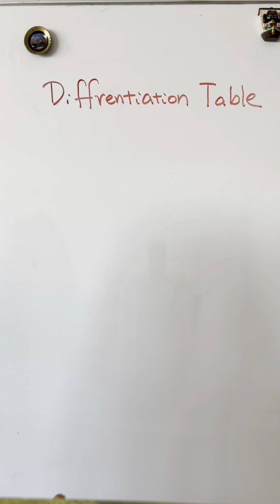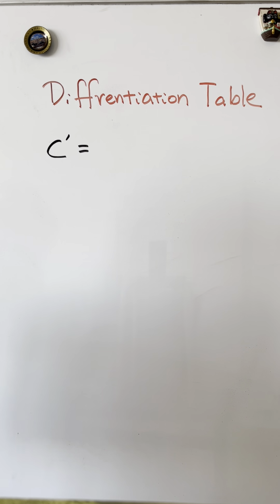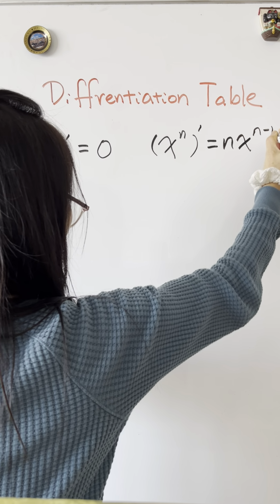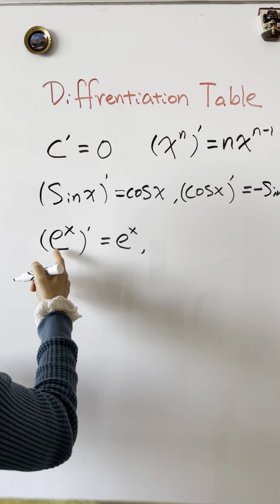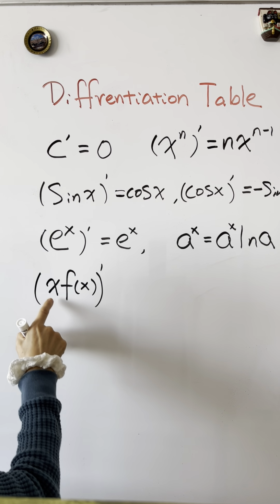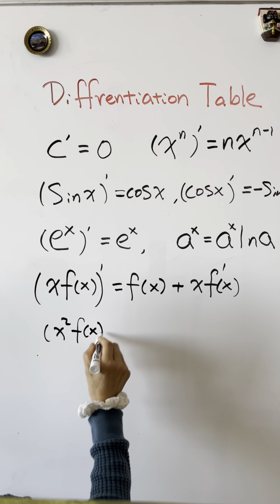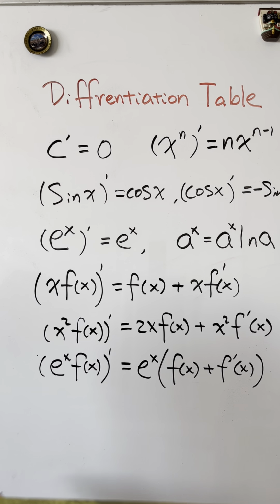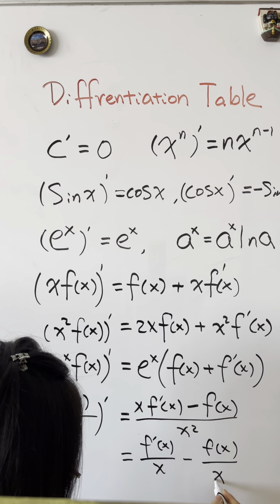China HS math